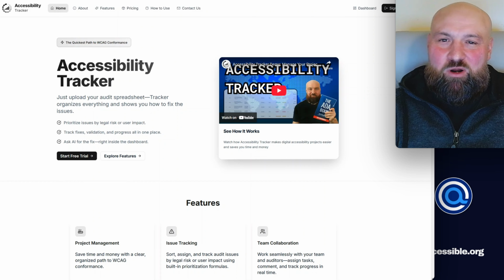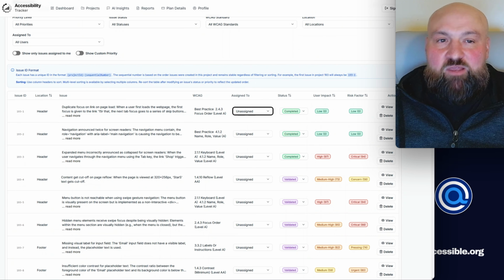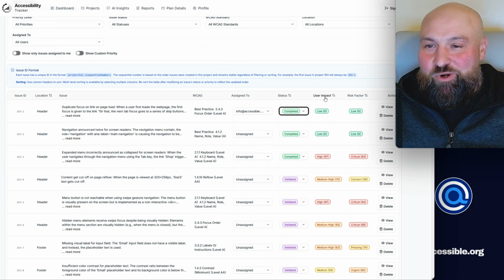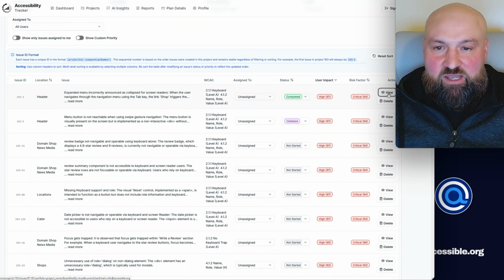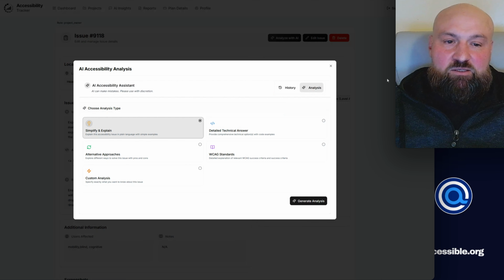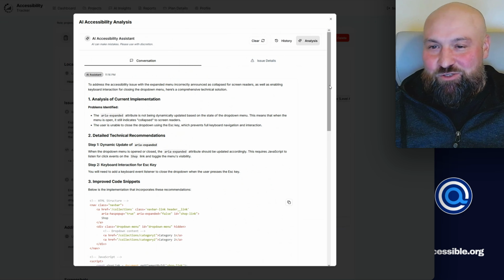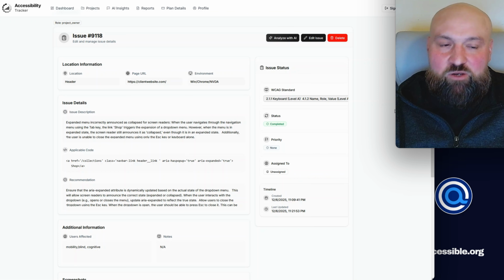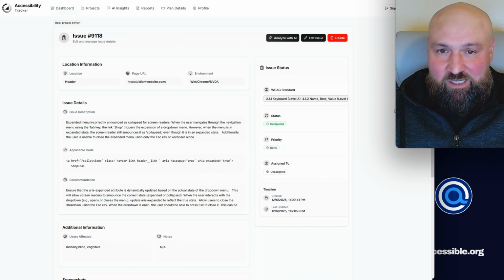Team Collaboration: Convert Your WCAG Audit Report Spreadsheet into a Centralized Hub Online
Kris explains how uploading your audit report to Accessibility Tracker transforms the remediation phase of your accessibility project. Once your Excel spreadsheet is imported, you get a dynamic, centralized hub where your entire team can work simultaneously—assigning issues to developers, content editors, designers, and validators.

Each issue can be tracked through multiple statuses: not started, in progress, completed, on hold, discarded, validated, and needs work. The validation workflow ensures fixes aren't just marked complete by your team—an independent validator confirms each issue is actually resolved before it's closed out.

Two powerful sorting features help you prioritize: User Impact scores issues by how many users are affected, while Risk Factor ranks issues based on which ones appear most frequently in ADA litigation. Both use precise numerical scores rather than vague high/medium/low categories, so you know exactly what to tackle first.

When your team needs guidance, five AI analysis tools are built right into each issue view: custom analysis, alternative approaches, WCAG clarification, plain-language explanations, and detailed technical answers with code snippets. No prompt engineering required—just select the tool and AI generates guidance based on your actual audit data.

Coming in Q1 2026: comment logs for each issue, document storage, and scan and monitoring capabilities. This platform is built by accessibility professionals focused on full WCAG conformance—not just chasing scan scores.